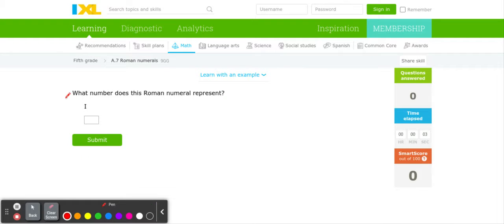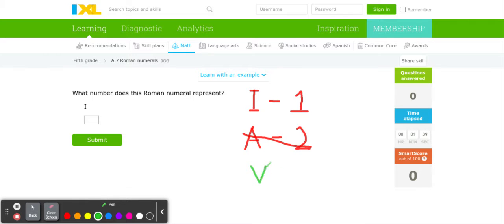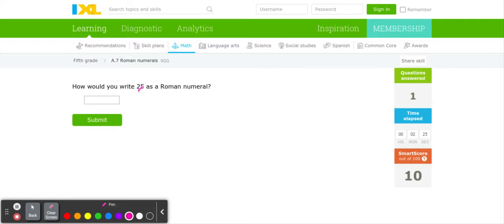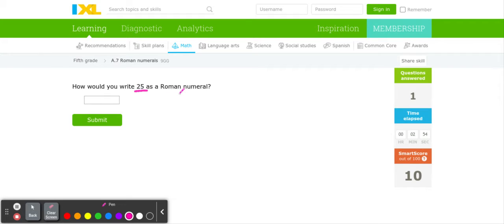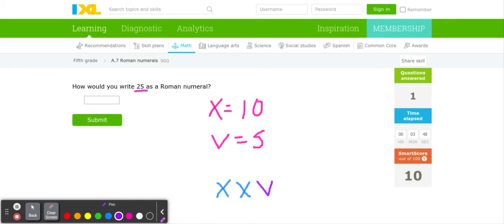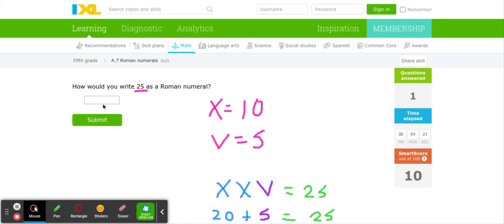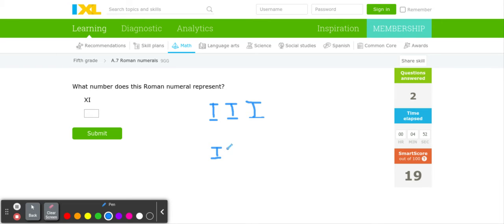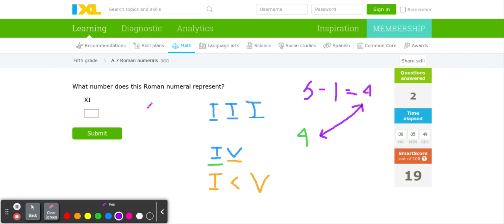Learn 5th grade Math - Roman Numerals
In this video, I explain the concept of roman numerals.